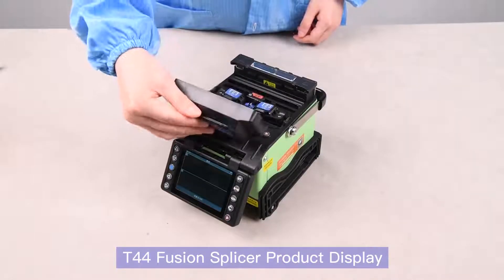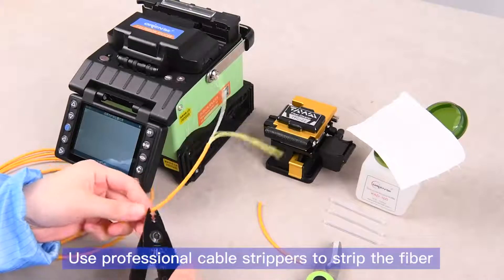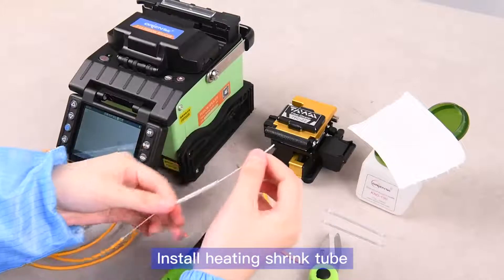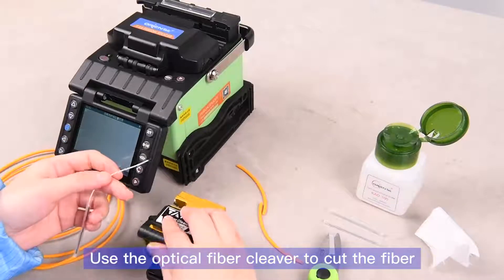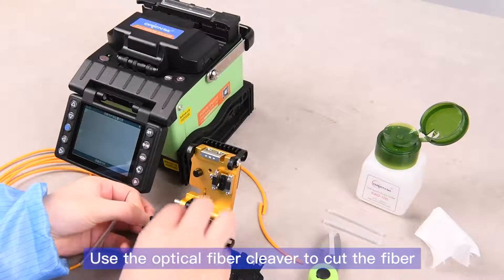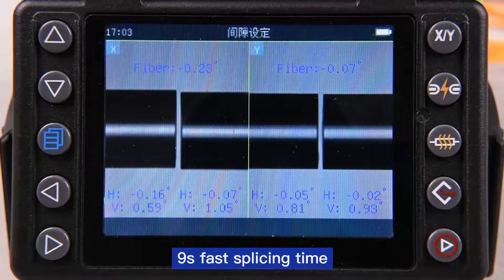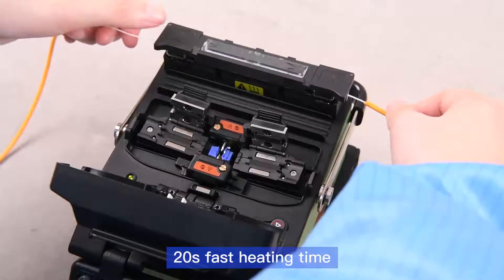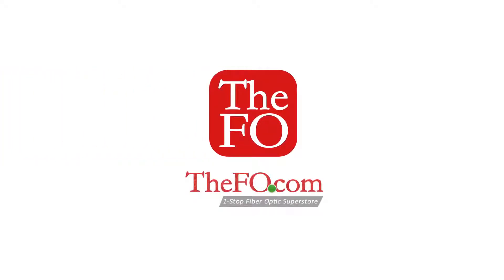Fiber Optic Fusion Splicers and How They Work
T44 FTTH optical fiber fusion splicer is widely used in industries such as fiber-to-the-home, fiber-optic cable rapid termination, machine room jump fibers remediation and so on.

9S Splicing  20S Rapid Heating
3000 Times Electrode Service life
Average Loss under 0.01dB
5200mAh Battery Capacity. Circular Welding 350 times
3.5Inch 800 x 480 HD LCD Screen
Real Time Discharge Correction. Stable Fiber Splicing